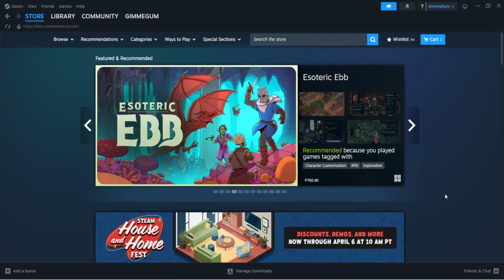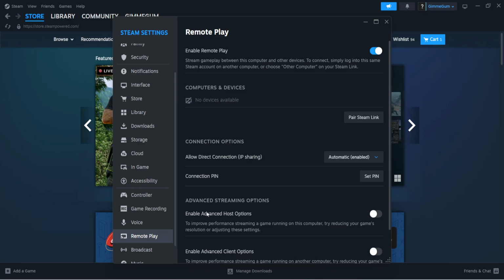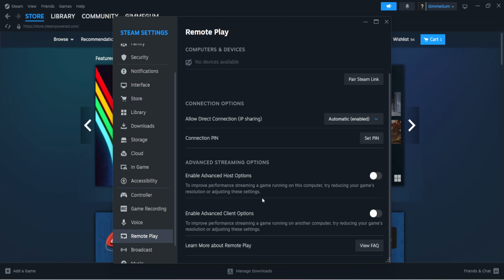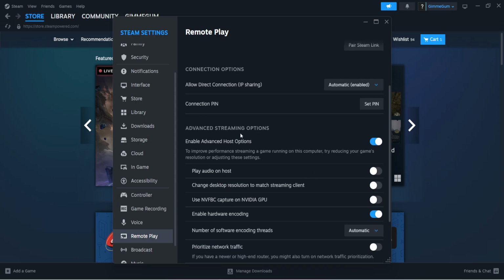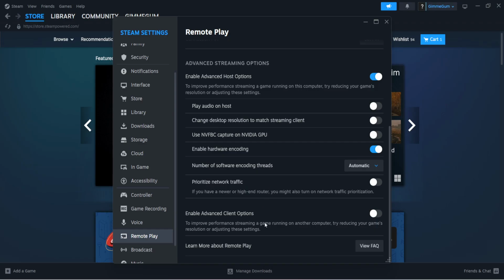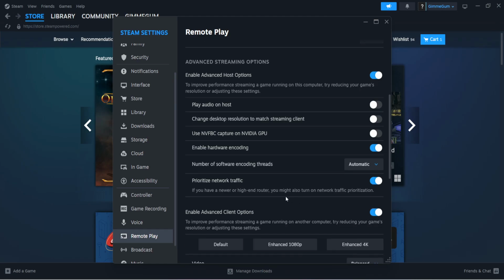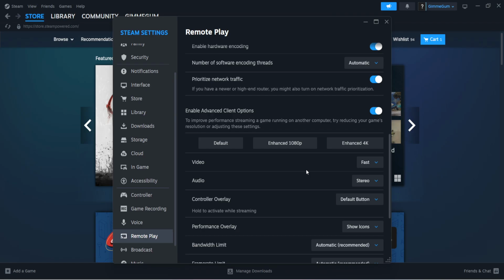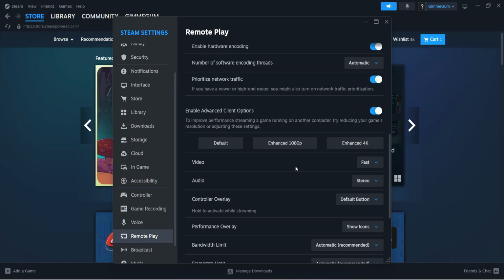How To Use Steam Remote Play Together With Any Game (Step By Step 2026)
How To Use Steam Remote Play Together With Any Game